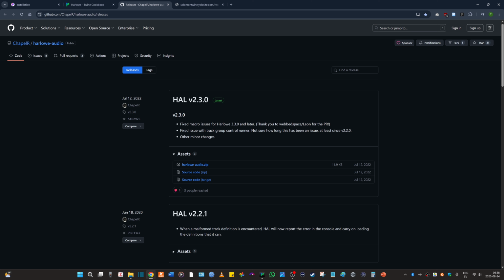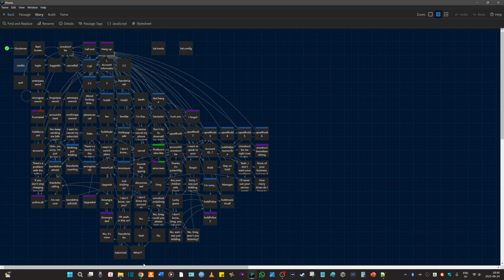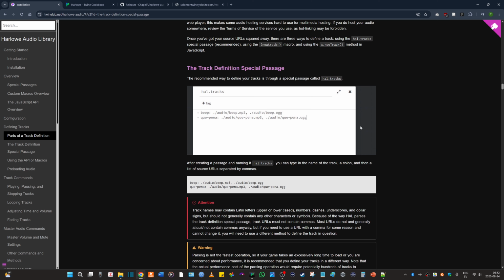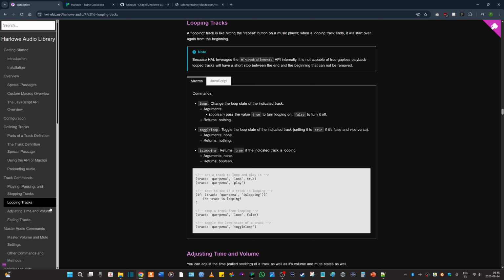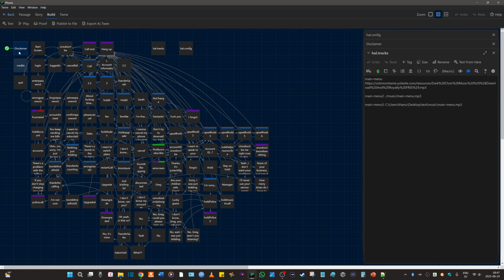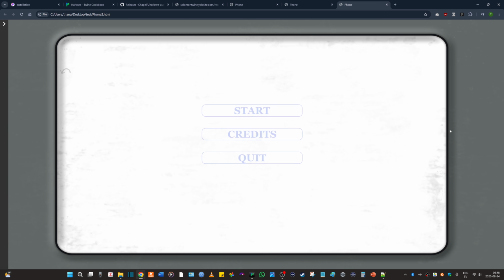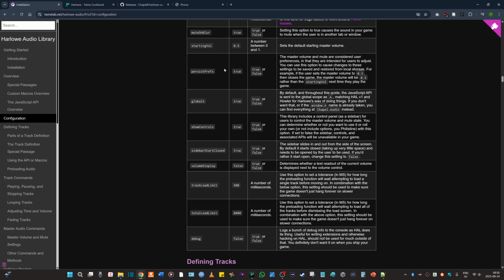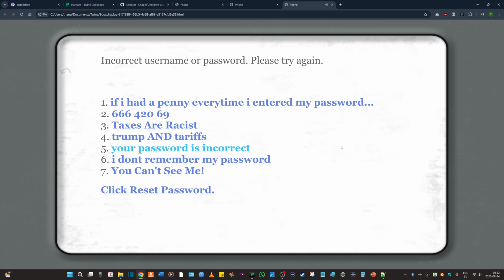Add Background Music in Twine using Harlowe Audio Library (HAL)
Using Harlowe Audio Library (HAL) to add background music to a Harlowe Twine Story.

Music: Moonlit by Dyalla

00:00 Introduction
00:44 Installation
02:39 Defining audio tracks
04:42 Including audio tracks
09:19 Configuring HAL
11:42 Taxes are racist 😂